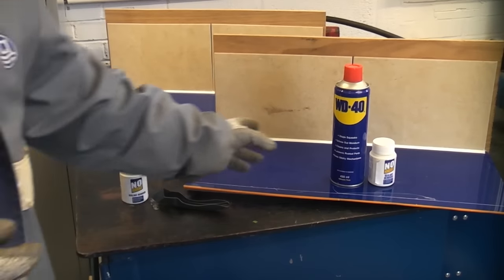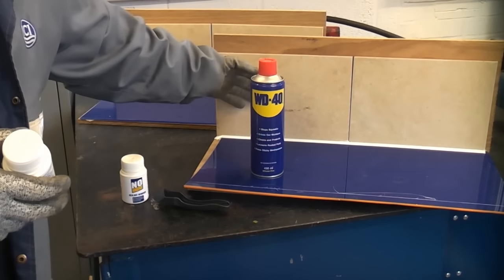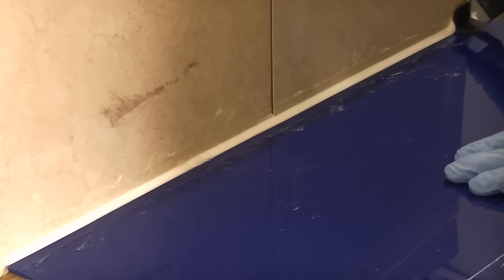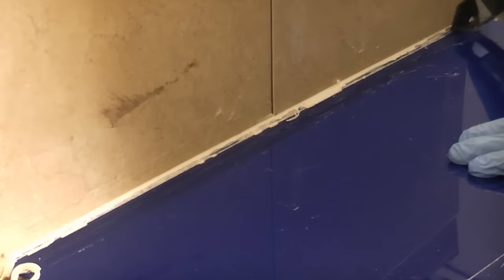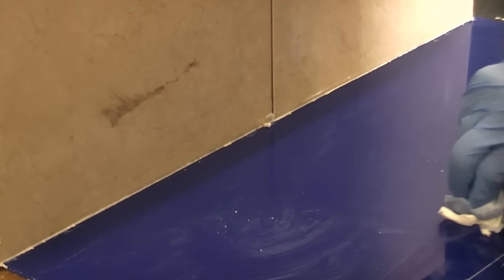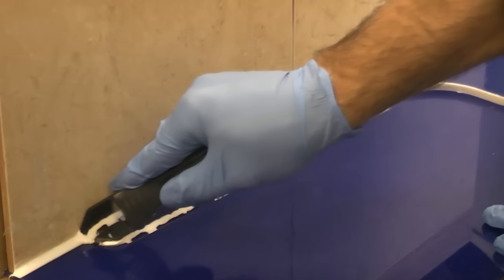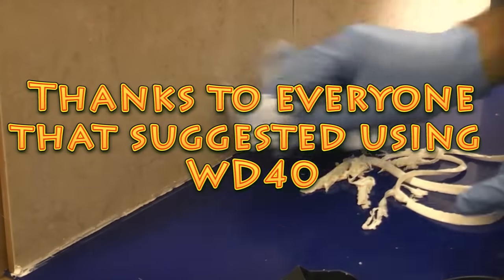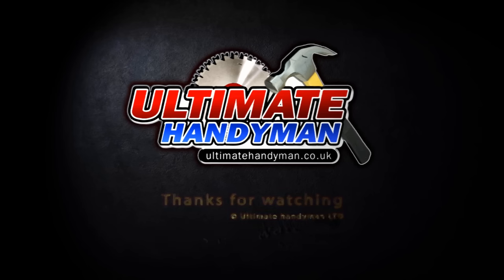WD-40 versus silicone remover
A few people have said that WD-40 works just as well as silicone remover and so I set up this quick comparison.  In one test silicone remover was used and in the other WD-40 was used. The WD-40 worked just as well as the silicone remover, perhaps even better! Thanks to whoever it was that suggested trying WD-40.